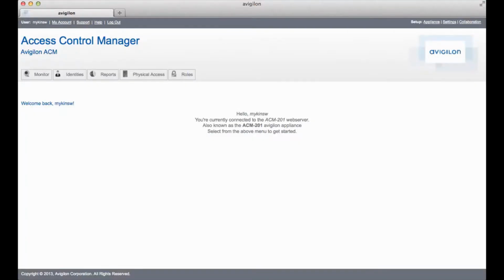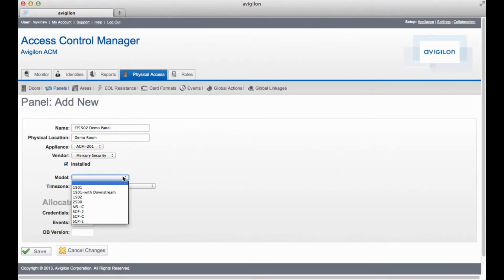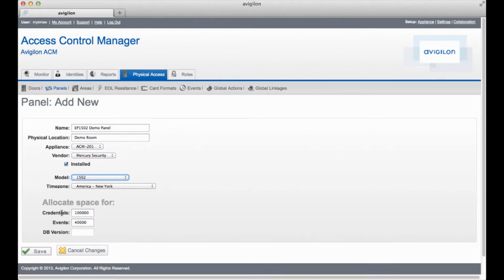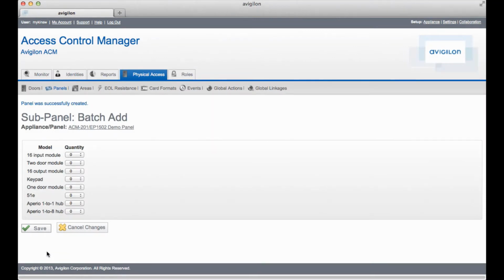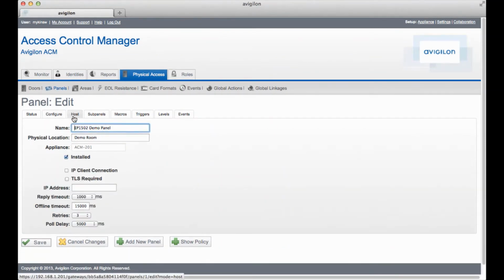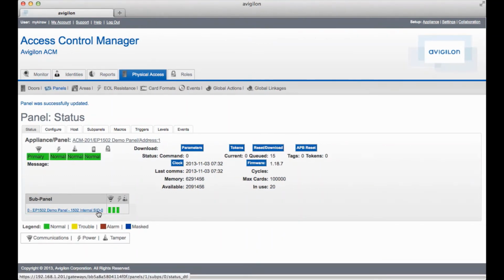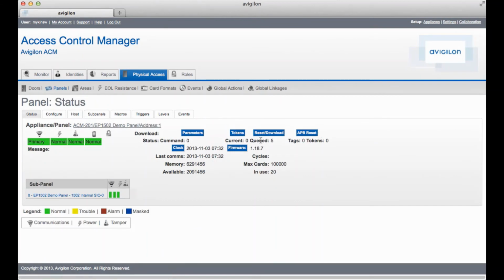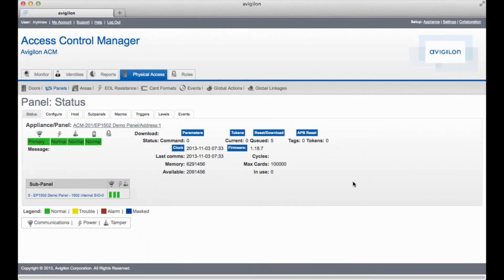(Avigilon ACM 5 Adding a New Panel Video(2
شركة اي اند زد لتقنية المعلومات A & Z Technologies LLC
 Riyadh, KSA